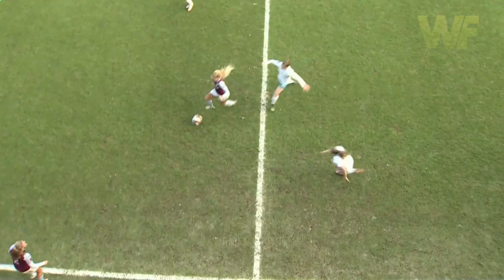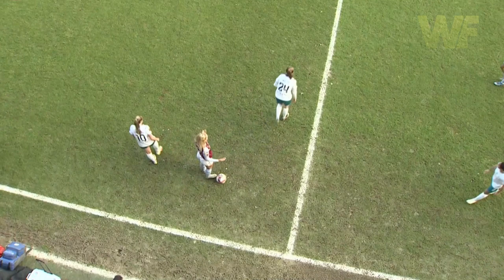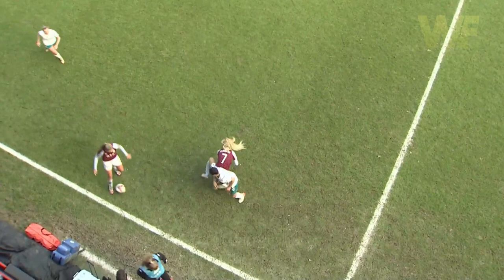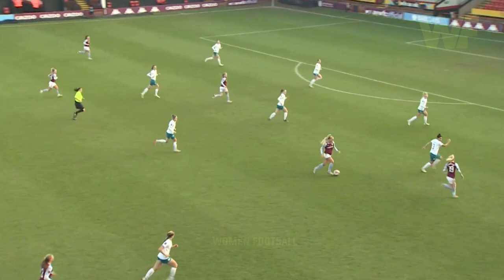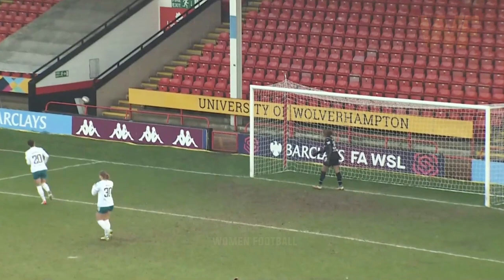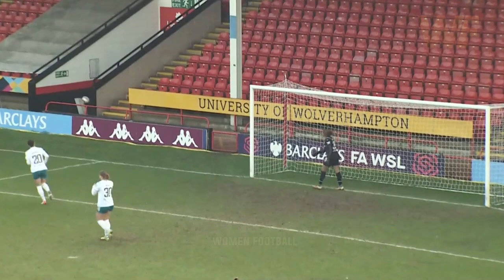Alisha Lehmann vs Man city 2022 HD